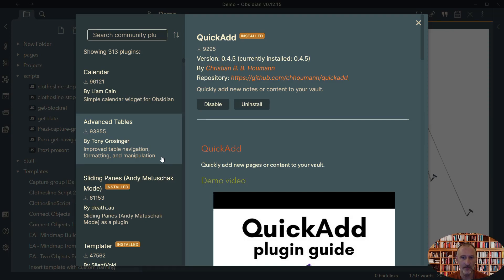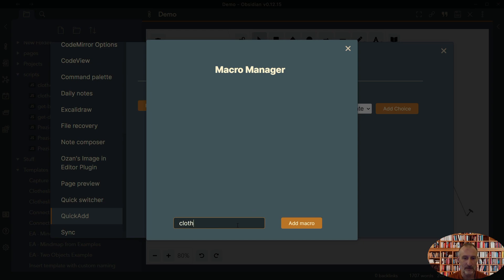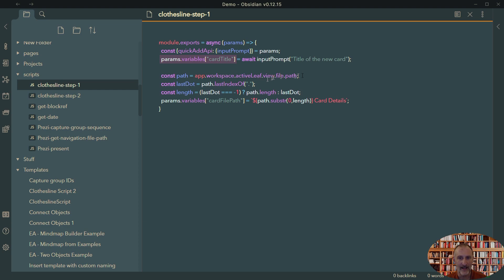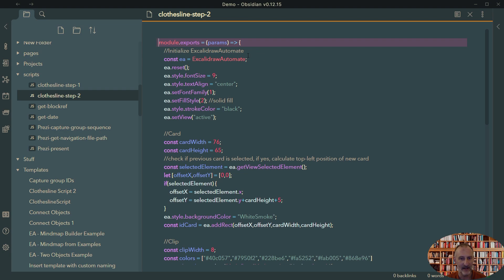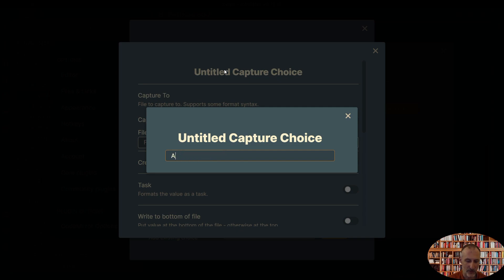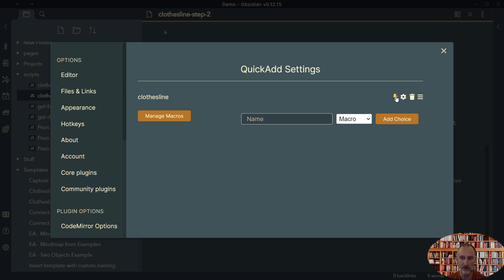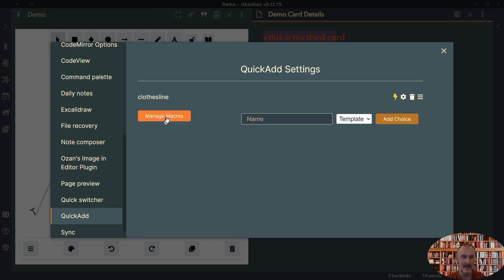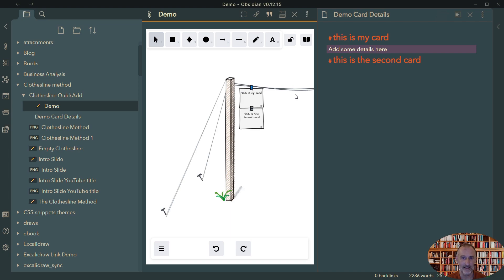Ultimate Automation with QuickAdd - a final look at the Clothesline method